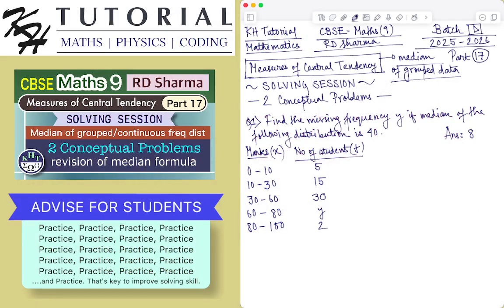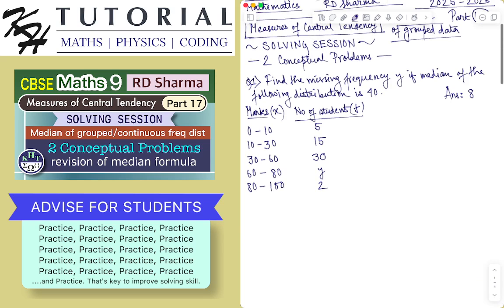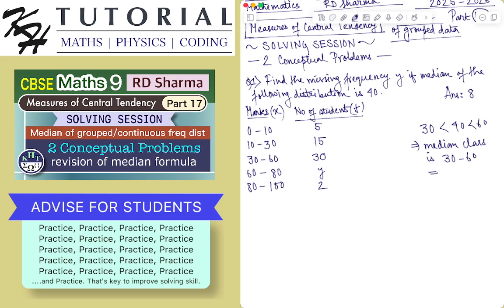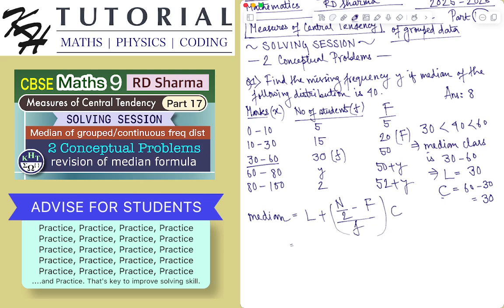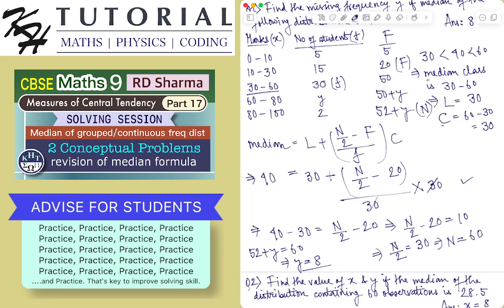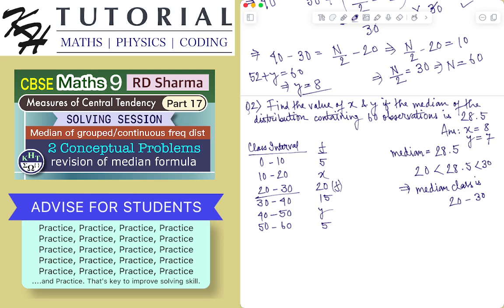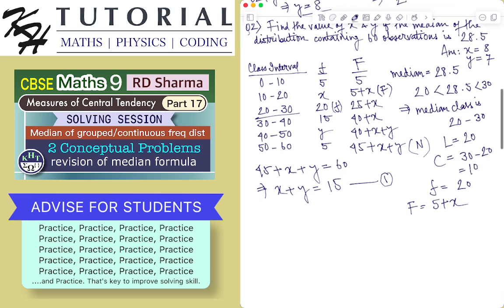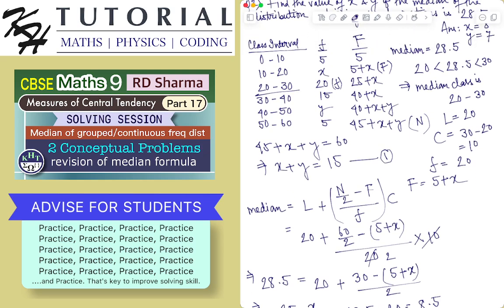CBSE Maths 9 RD Sharma Numerical | Measures of Central Tendency | Part 17 | Conceptual Problems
Hello my dear students of CBSE class 9 !!! In this video I have discussed and solved 2 conceptual problems on how to find median of a grouped  frequency distribution from the chapter of Measures of Central Tendency following the textbook of author RD Sharma. I hope this video will be beneficial to you.

Video on Median of Grouped or Continuous Frequency Distribution ( Part 16 )

Solving problems on Median of Discrete Series ( Part 15 )

Video on Median of Discrete Frequency Distribution ( Part 14 )

Solving MCQs Conceptual Problems Set 5 on Mean/Median/Mode  of ungrouped data ( Part 13 )

Solving 6 MCQs Conceptual Problems  on Mean, Median and Mode ( Part 12 )

Solving MCQs Practice Exercises on Median and Mode ( Part 11 )

Video on Median and Mode ( Part 10 )

Solving problems on Mean of discrete frequency Distribution ( Part 9 )

Video on finding mean of discrete frequency distribution ( Part 8 )